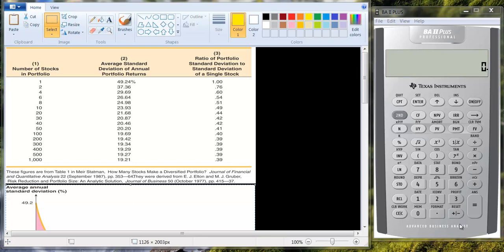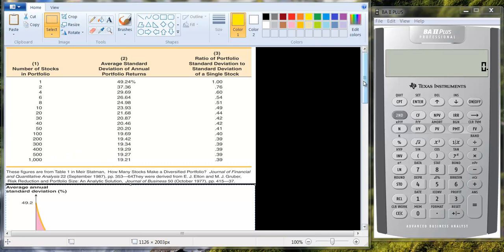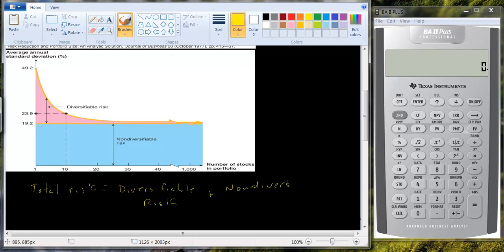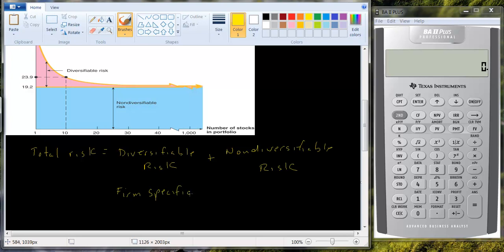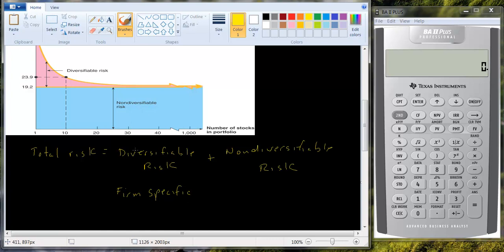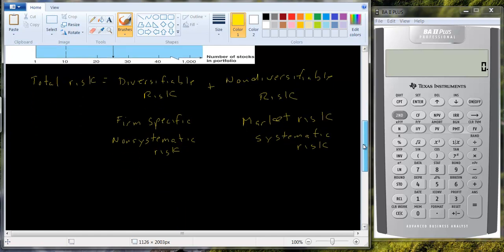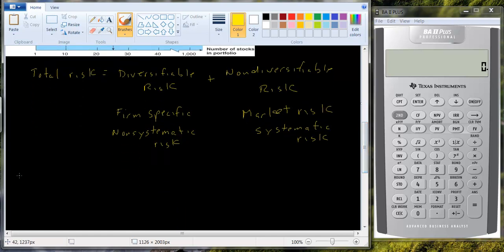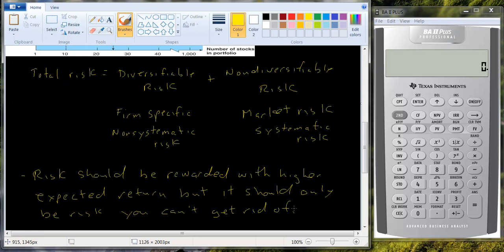Components of Risk